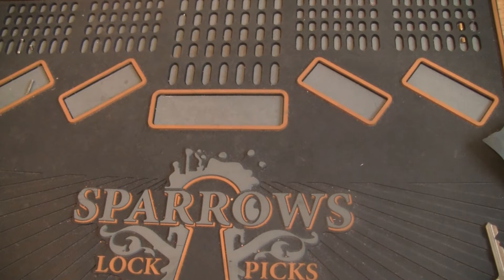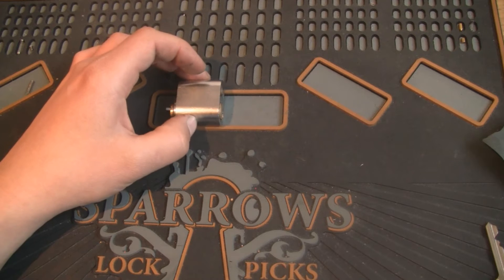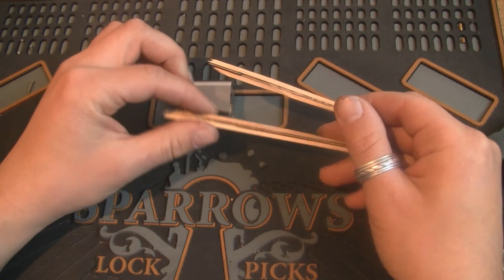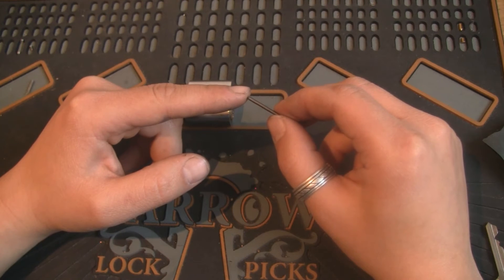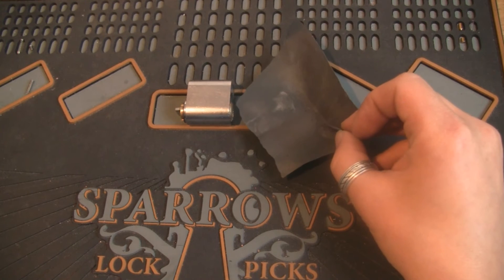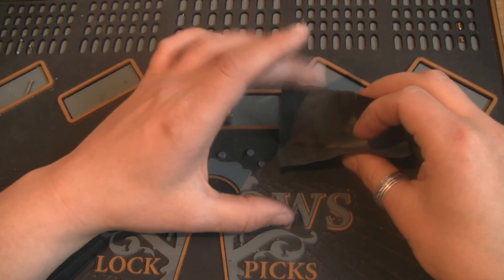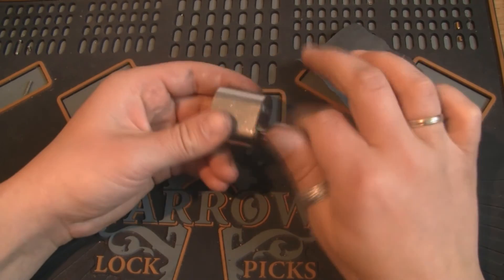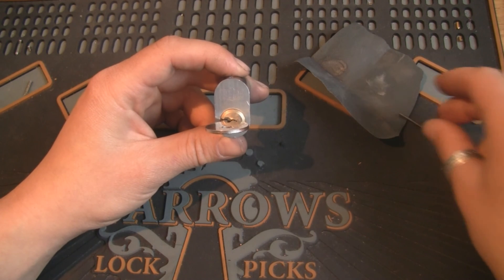Pencil graphite as lock lubrication - Ok or not?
Graphite is one of the recommended lock lubrications. In this video i show a accessible source of graphite, if you don't want to buy a large box of it at a locksmith supply shop..

Please comment on the use of pencils graphite as a good or less good source of lock lubrication.